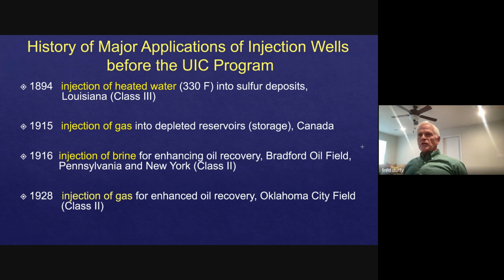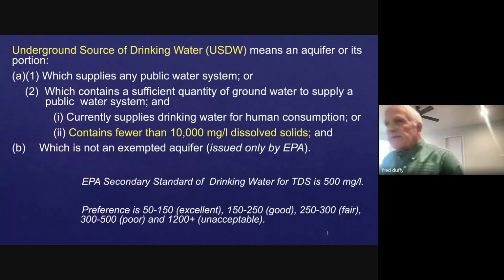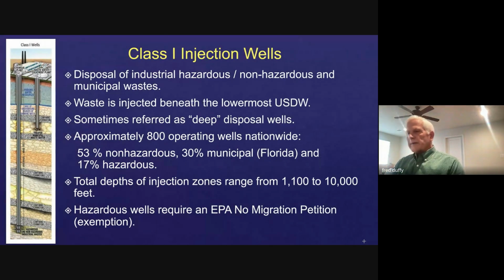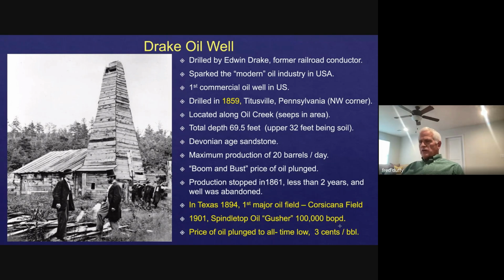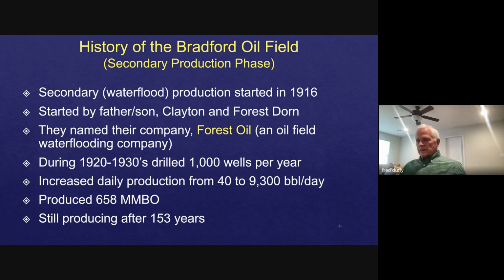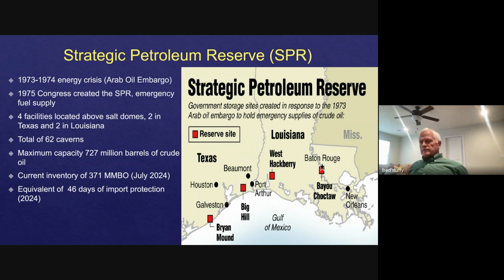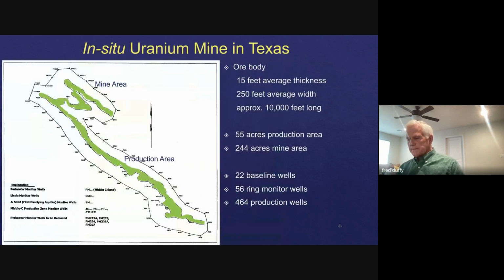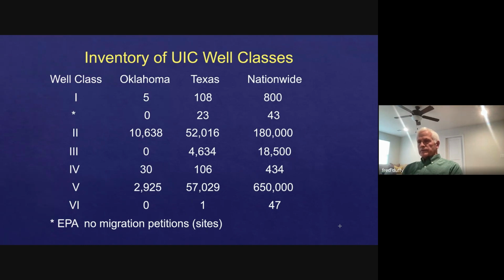History of Injection Wells and U.S. EPA's Underground Injection Control Program with Fred Duffy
History of Injection Wells and U.S. Environmental Protection Agency's (EPA) Underground Injection Control (UIC) Program with Fred Duffy